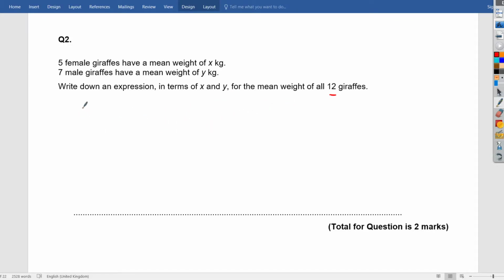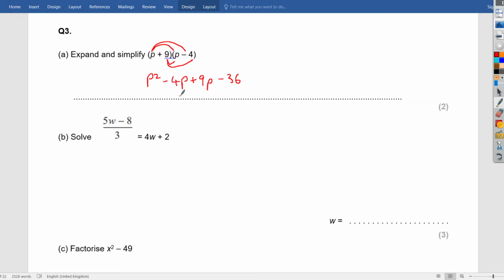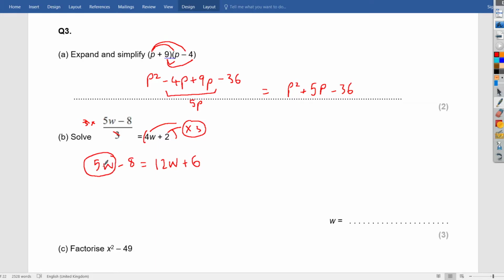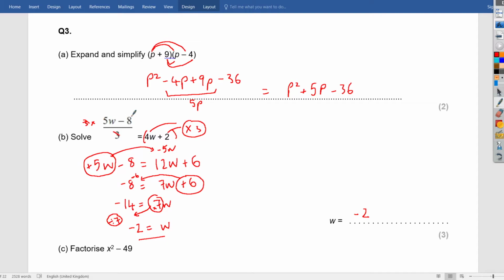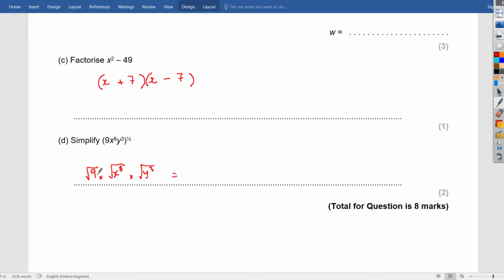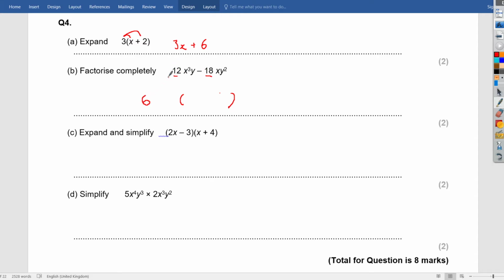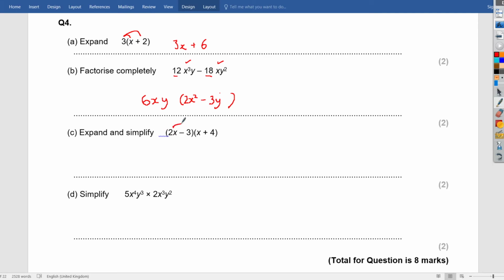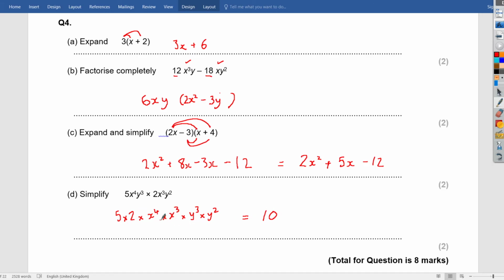GCSE Higher Unit 2: Q2- 4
GCSE Maths Algebra Unit